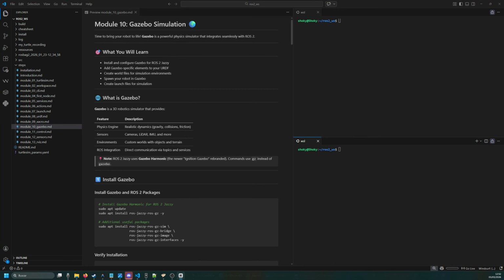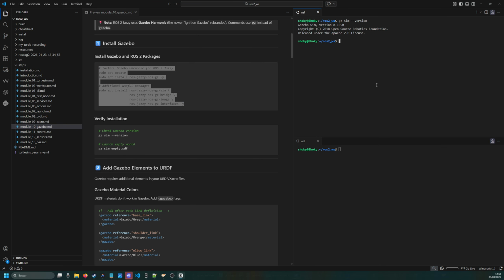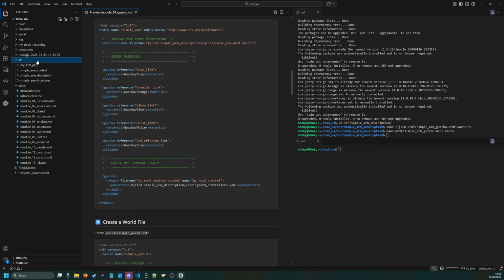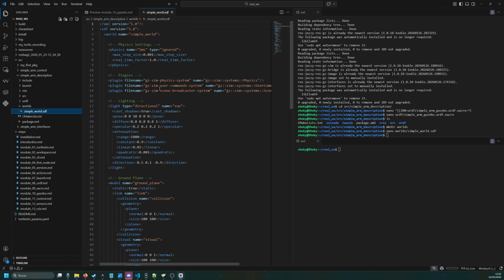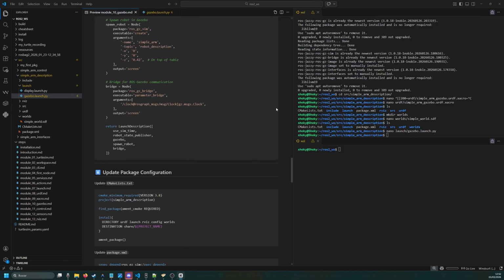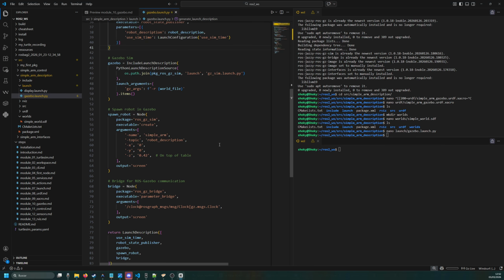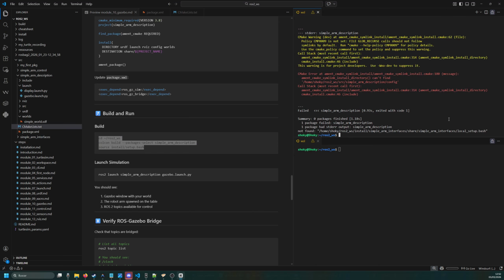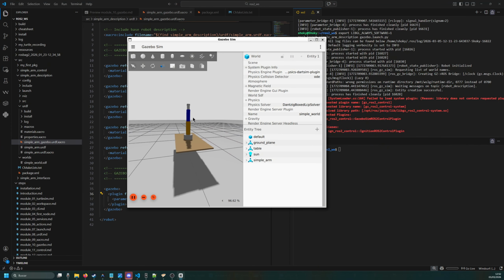ROS2 Tutorial – Episode 10: Gazebo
Welcome to my ROS 2 tutorial course

In this episode of the ROS 2 Modular Tutorial, we will focus on:

Module 10— Gazebo

This video is part of a step-by-step ROS 2 course designed to help you understand
core ROS 2 concepts by writing real code and building your first nodes from scratch.